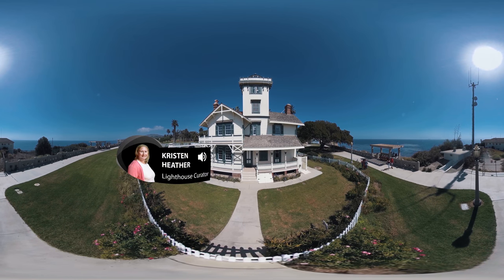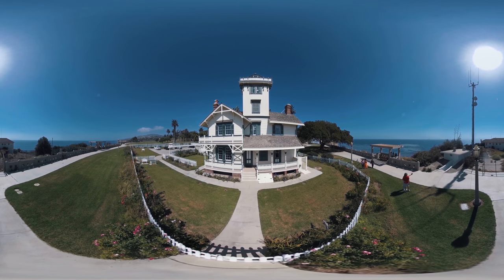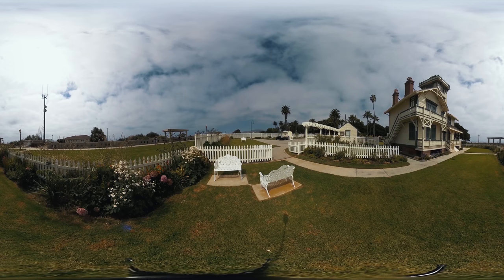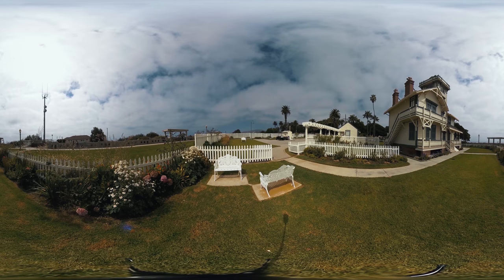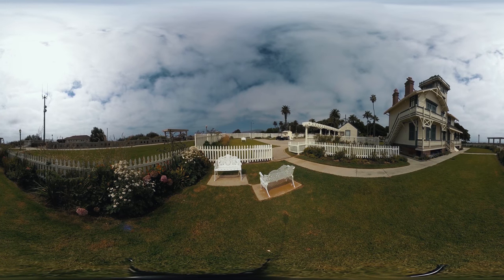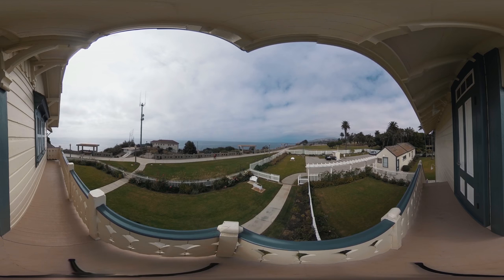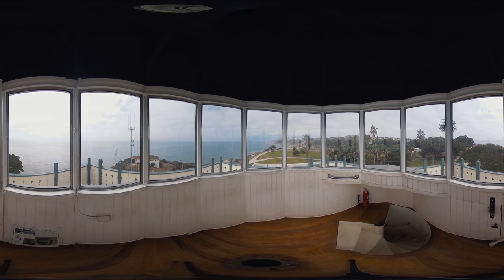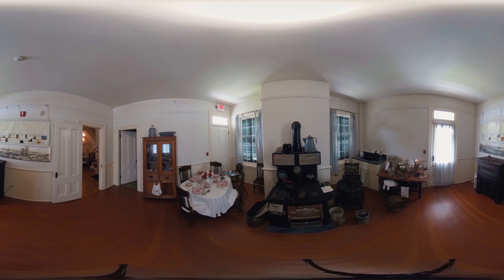Discover San Pedro: Point Fermin Lighthouse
Built in 1874, the Point Fermin Lighthouse is the natural entrance to the Los Angeles Harbor.